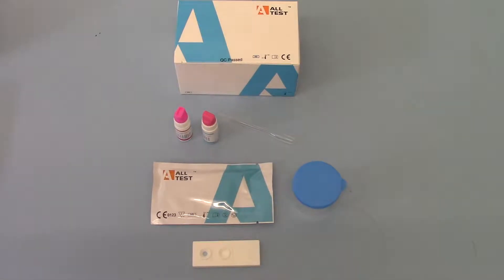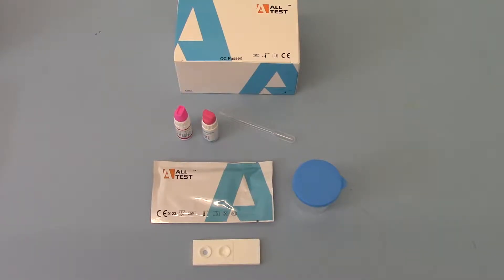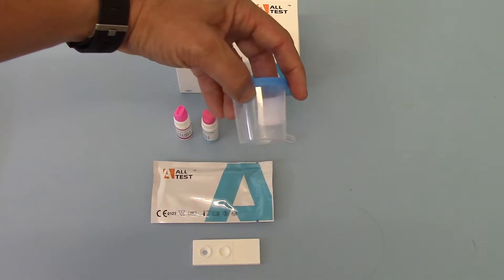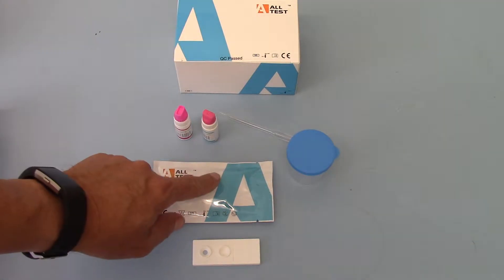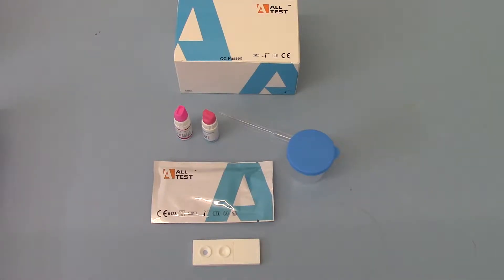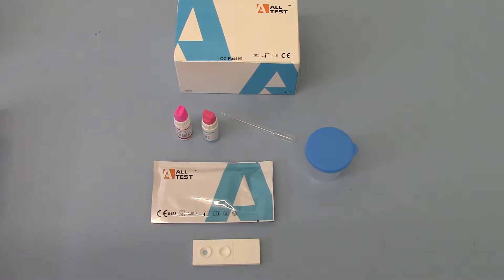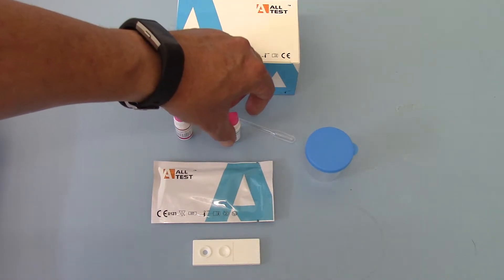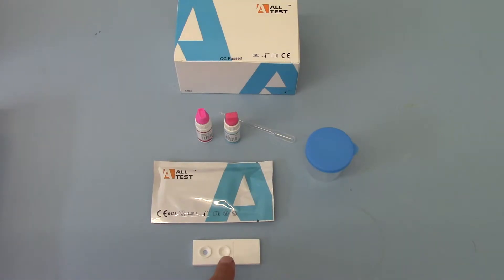ALLTEST male fertility test kit review and pack contents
Here we show you the ALLTEST male fertility test kit which allows home testing for male counts above and below a cut of 15 million per ml (the WHO recommended level for male fertility) we show you the pack and talk you through the procedure.